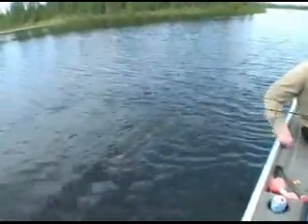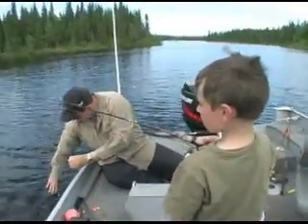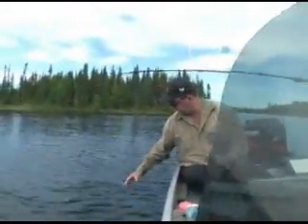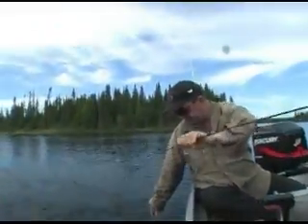monster pike - 6yr old 40 inch pike nungesser anglers kingdom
6 yr old Hayden Geary catches his 12th pike over 40 inches at Angler's
Kingdom on Nungessser Lake in northwestern Ontario Canada